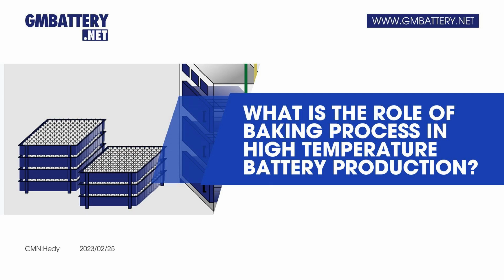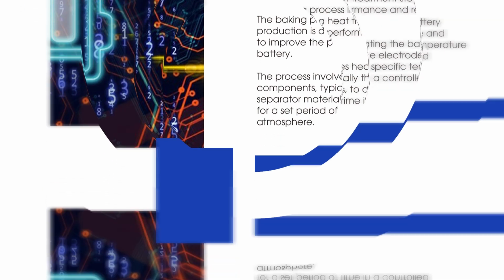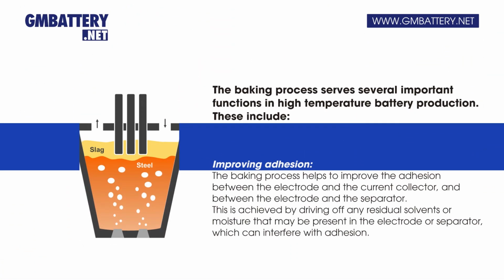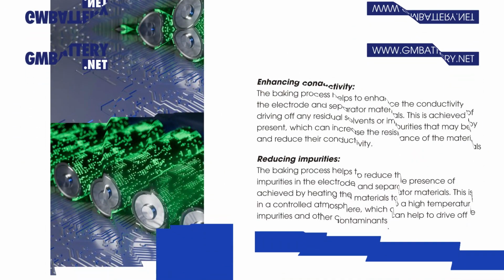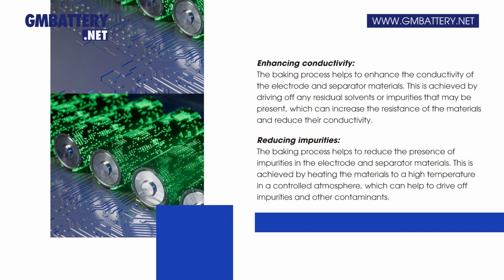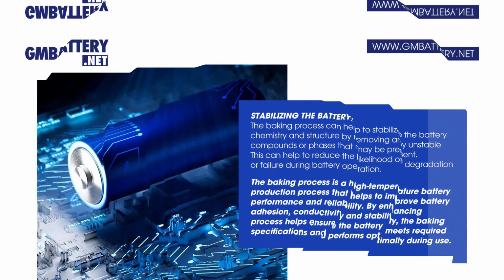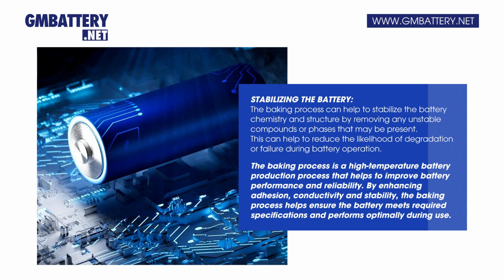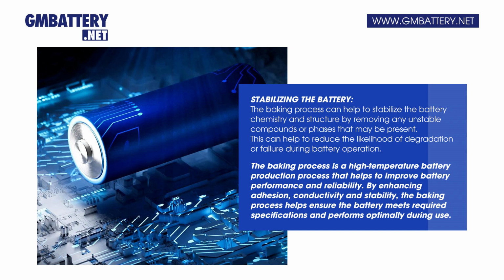What is the role of baking process in high temperature battery production?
The baking process in high temperature battery production is a heat treatment step that is used to improve the performance and reliability of the battery.